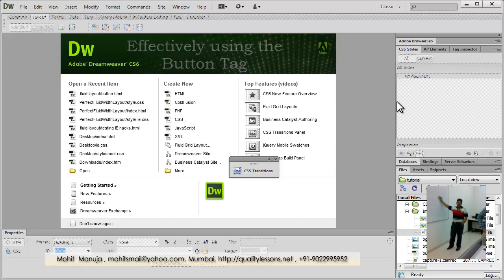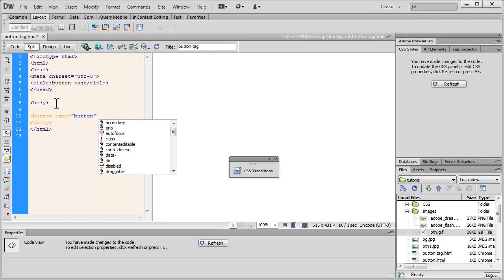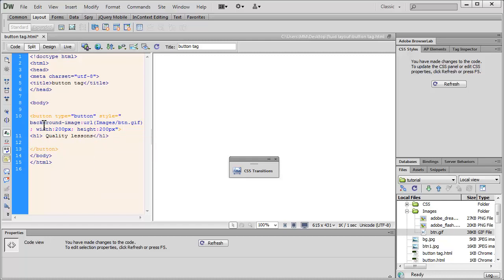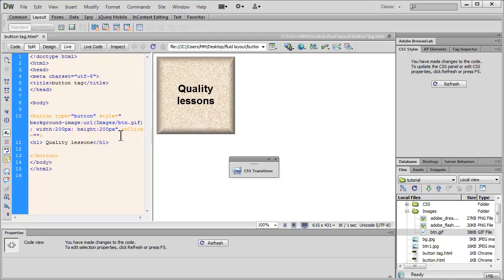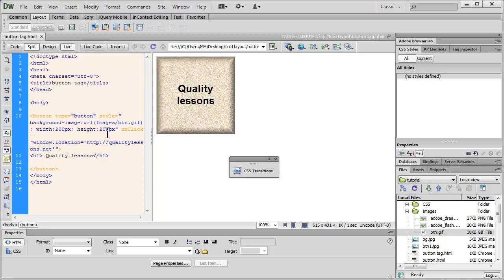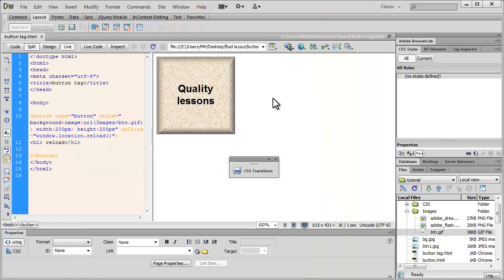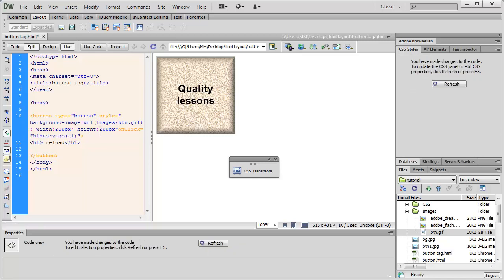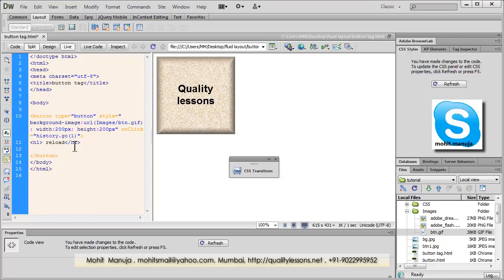Dreamweaver tutorial : effectively using the button tag -Part 1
effectively using the button tag to create links , reload the page , go to the previous page and go to  the next page .
Mohit Manuja